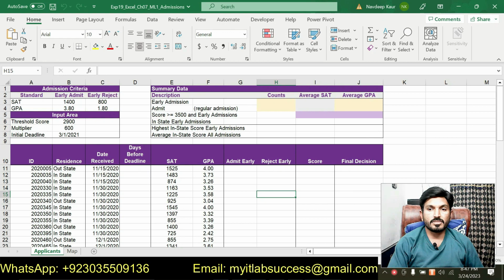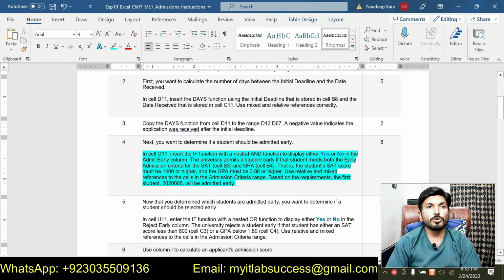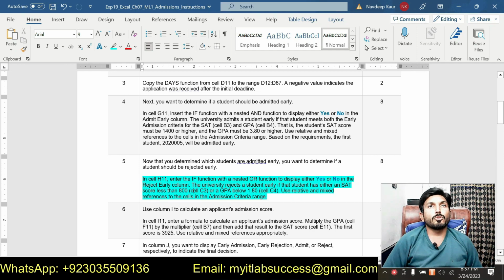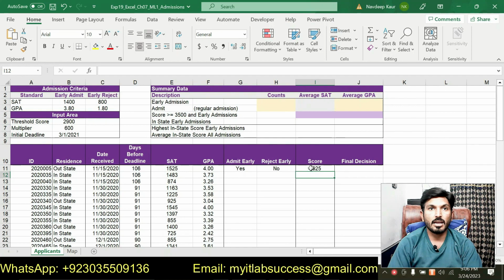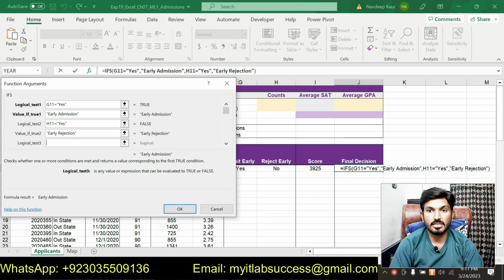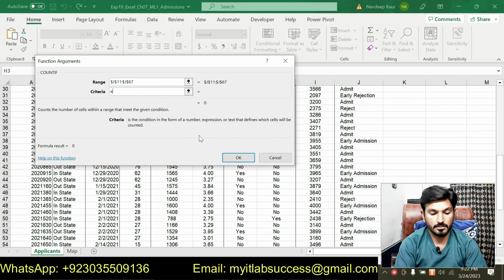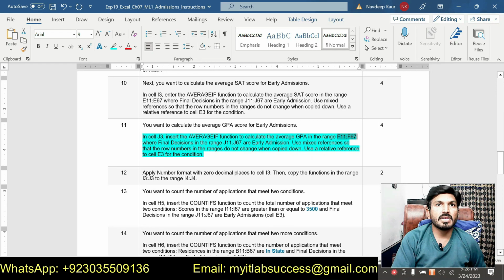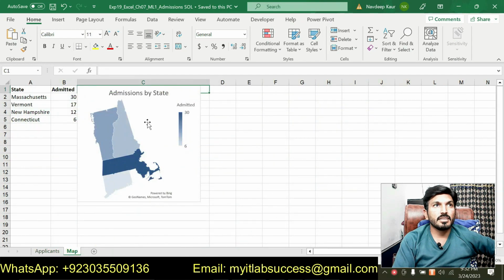Exp19_Excel_Ch07_ML1_Admissions | Excel Chapter 7 Mid-Level 1 - Admissions Excel Chapter 7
Exp19 Excel Ch07 ML1 Admissions
Excel Chapter 7 Mid-Level 1 - Admissions